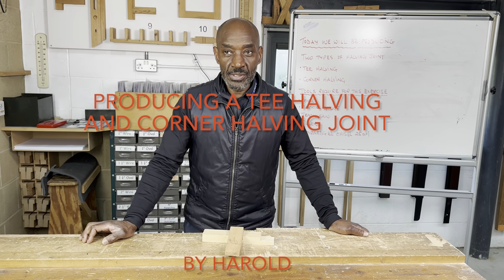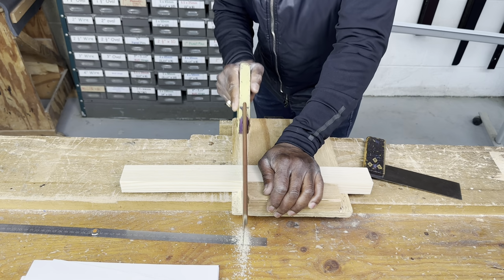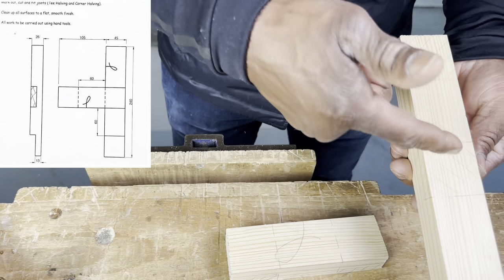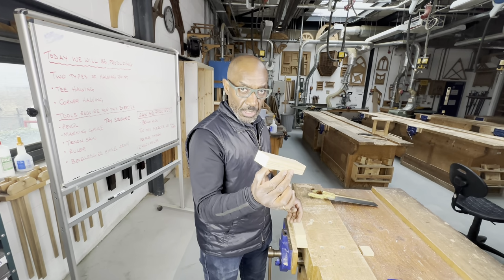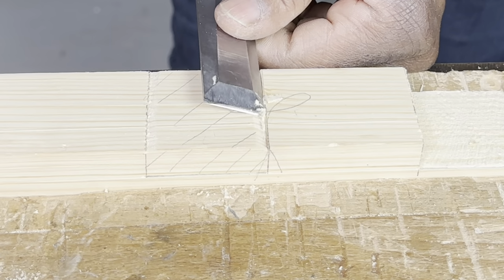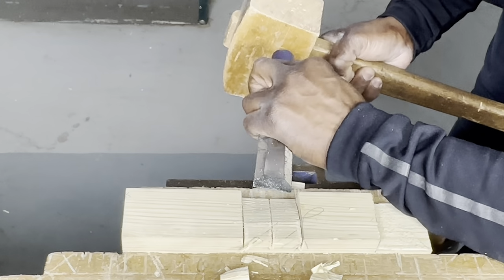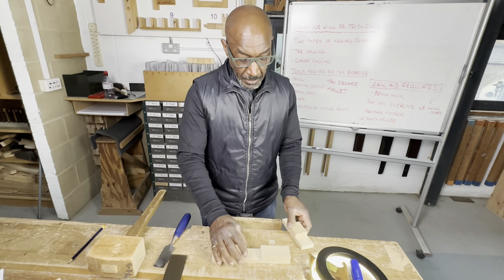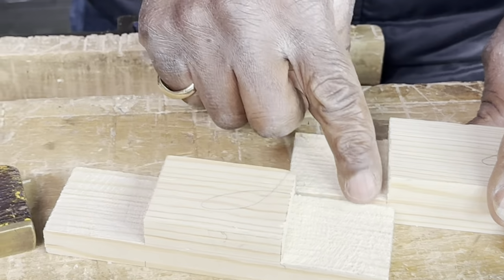—Carpentry college— Producing Tee halving and corner halving worksheet at the end. Job 2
Taught by Harold the carpenter. -

Normally the second task on a carpentry course in the UK.